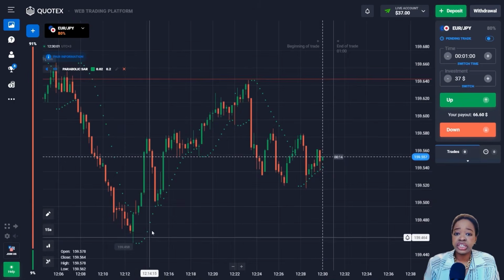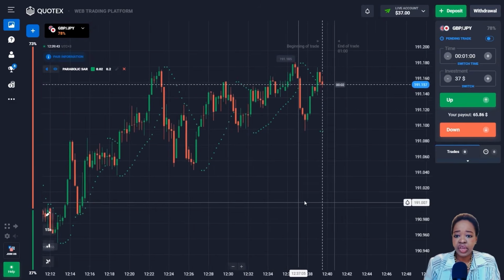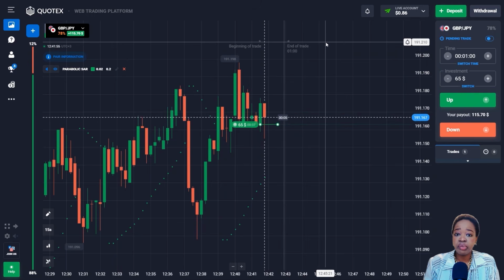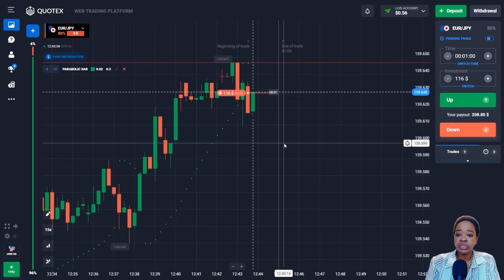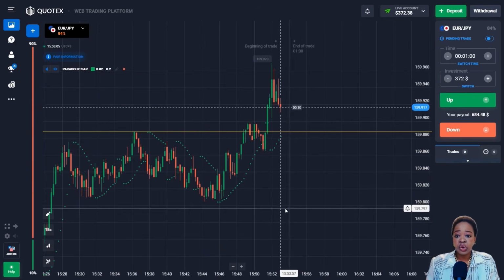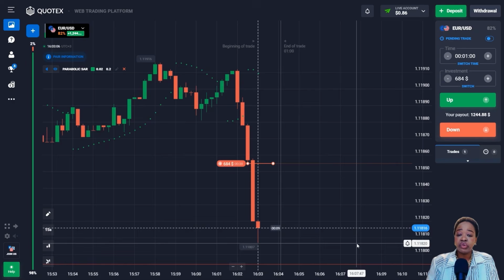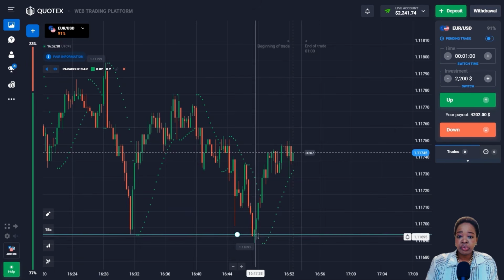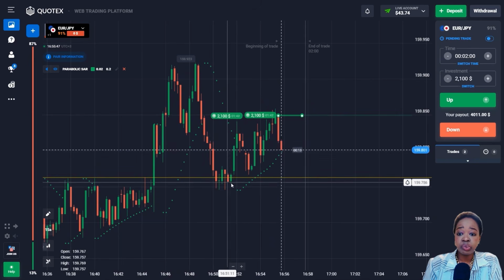Binary options strategy 2026 | NEW INDICATOR STRATEGY FOR QUOTEX $37 - $8065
Binary options strategy | NEW INDICATOR STRATEGY FOR QUOTEX $37 - $8065

📌 In this video, you’ll discover how a new indicator setup can reshape your trading approach on Quotex in 2026:
👉A complete binary options strategy 2026 built around a structured indicator system
👉Step-by-step breakdown of a new indicator strategy for Quotex
👉How to apply this Quotex trading strategy inside the platform
👉Understanding the logic behind a strong binary options indicator setup
👉Practical binary options tips to improve timing and reduce random entries
👉A simple Quotex strategy tutorial suitable for binary options for beginners

0:00 Binary options strategy 2026 with updated rules and risk control
0:30 New indicator strategy for quotex with clear entry logic
1:36 Quotex trading strategy with confirmations and structure
2:28 Join my money team and earn by trading on my signals
3:29 Binary options trading basics with simple execution plan
4:23 Quotex tutorial 2026 with platform setup walkthrough
5:18 Binary options indicator explained with signal examples
6:06 Quotex indicator strategy with timing and filters
6:37 Get a 50% Trading Account
7:47 Trading strategy for quotex with disciplined approach
8:35 Quotex platform guide with key tools overview